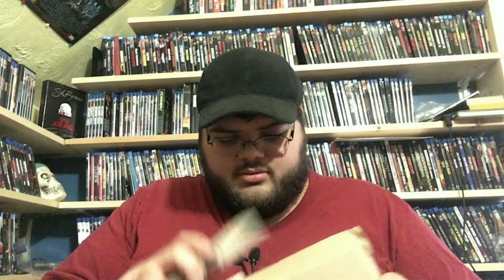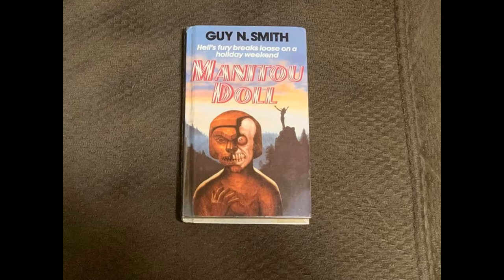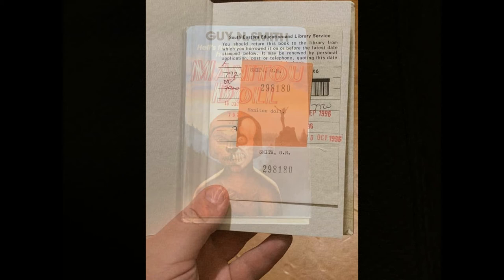Unboxing Guy N Smith Books (Who Could've Guessed?!?!)